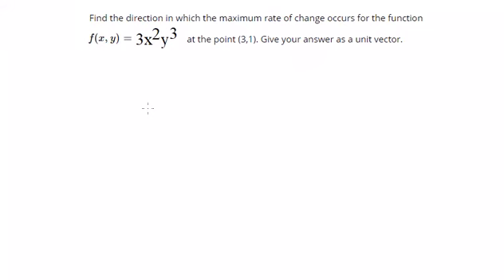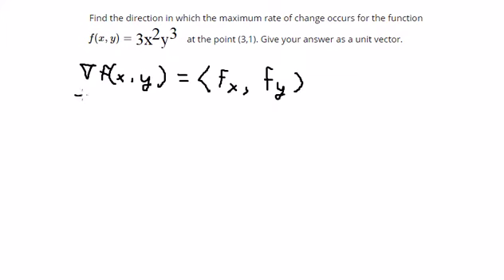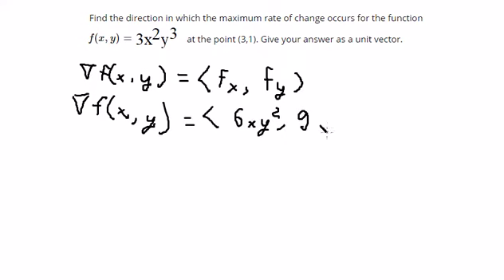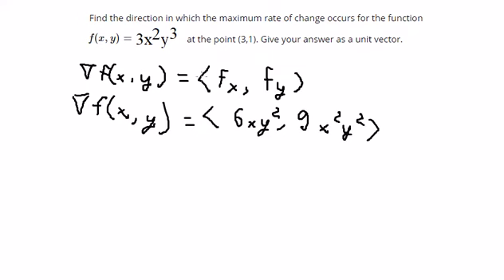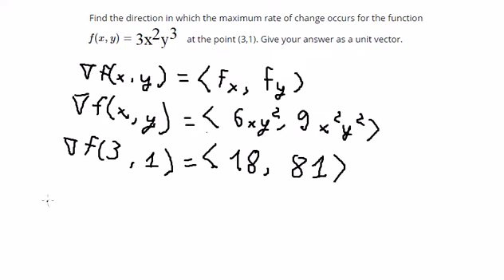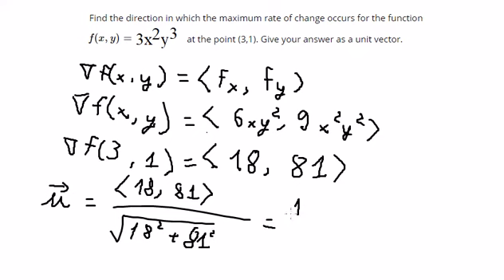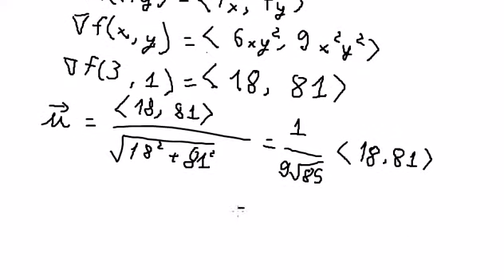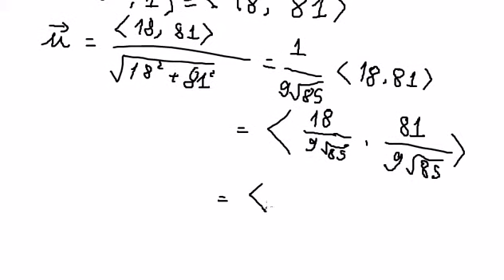Calculus Help: Use gradient find the direction in which the maximum rate of change occurs of f(x,y)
Here is the technique to use gradient and how to convert into unit vector